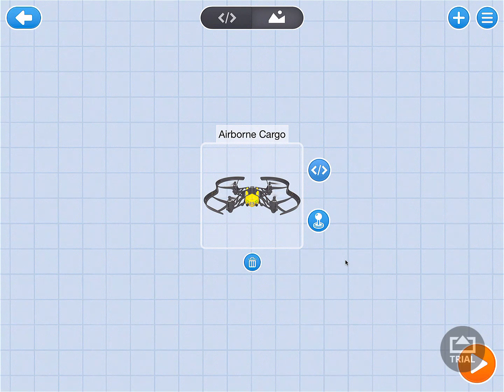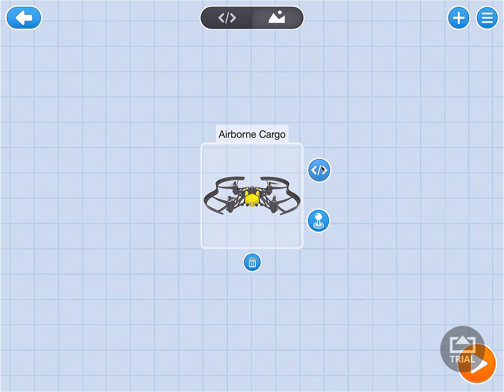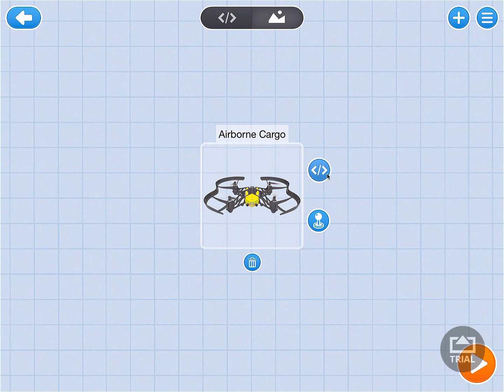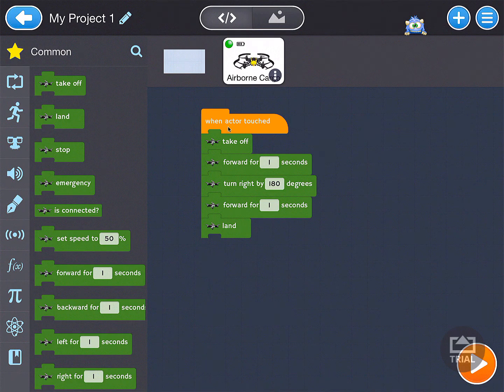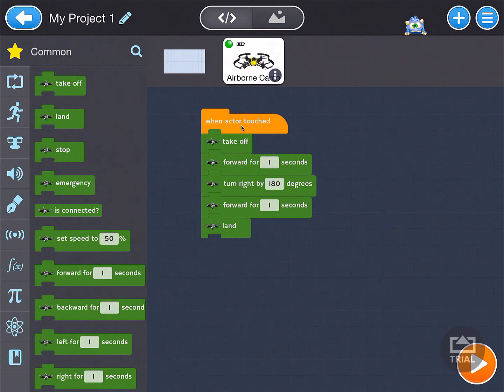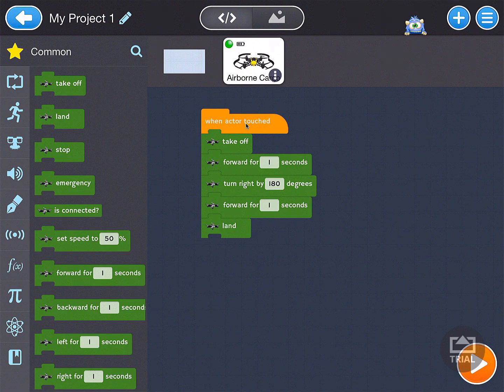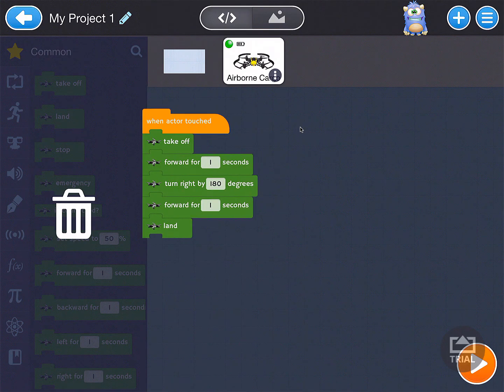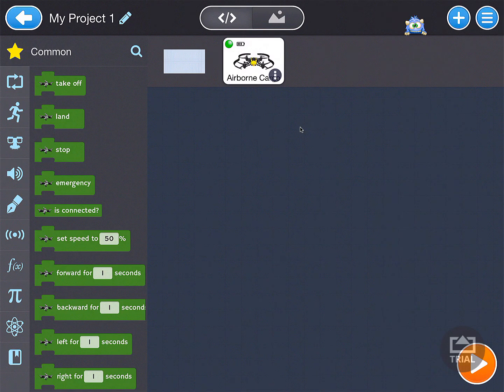05 required for all new drone projects in Tynker App 2017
Lesson 5 - All new drone projects need to remove initial code in Tynker